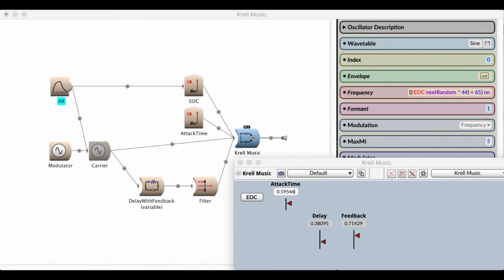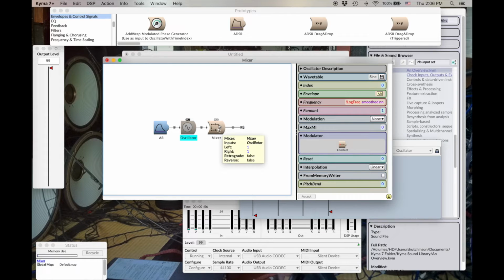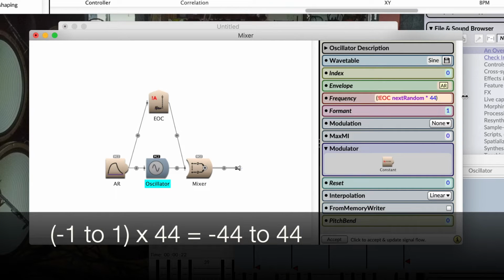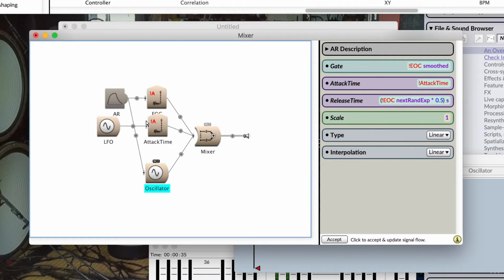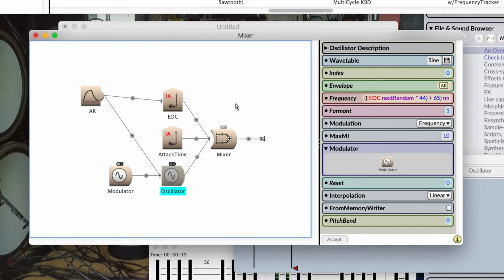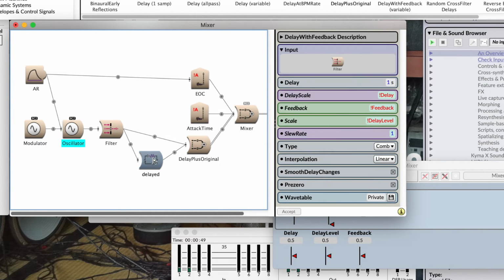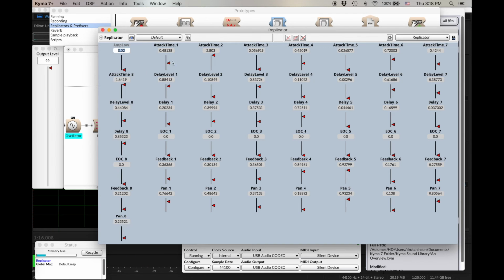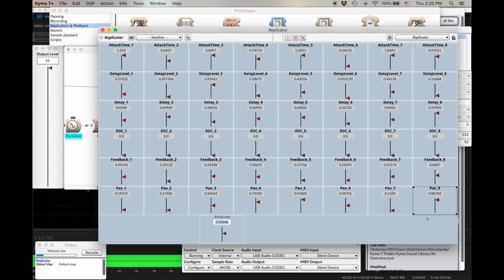Generative "Krell Music" in Symbolic Sound Kyma 7 (Infinite Ambient Alien Muzak) | Simon Hutchinson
Using Kyma 7 to create some generative Sci Fi music inspired by Todd Barton's "Krell Music" patch on the Buchla Synthesizer.

Once again, I'm back with more ancient music of the Krell. As I mentioned previous weeks, in my regular journeys across the internet, I came across the concept of a "Krell Music" patch--a self-generating patch created by Todd Barton, inspired by Bebe and Louis Barron's soundtrack to the 1956 film "Forbidden Planet." The Barrons' soundtrack to the film is amazing, and a bit beyond what I can get into here (see links below). Barton's Buchla patch tries to capture some of the dynamic timbres of that score.

My oversimplification of the idea is this: a note has an amplitude envelope--attack and release--and when that amplitude envelope ends it triggers the next envelope. At the same time, that trigger selects a new (likely different) attack and decay time, as well as a new pitch and timbre for the next note. So we create a continuous series of musical tones, each distinct from the one before it.

So, this time, let's make it in Kyma.

0:00 Intro, Overview
1:23 Starting with an Oscillator
1:50 Adding and Envelope
2:30 Retriggering Envelope
4:11 Randomizing Pitch
4:50 Randomizing Envelope Length
5:50 Improving (fixing) Our Envelope
7:12 FM Synthesis
8:25 Adding a Filter
9:03 Delay
9:34 Recap So Far
10:08 Randomizing the Delay Feedback
11:24 Replicator!
12:24 Randomizing Modulation Index
13:12 Closing, Next Steps

Aston Microphones Origin (amazon)
dbx 286s Channel Strip (amazon)